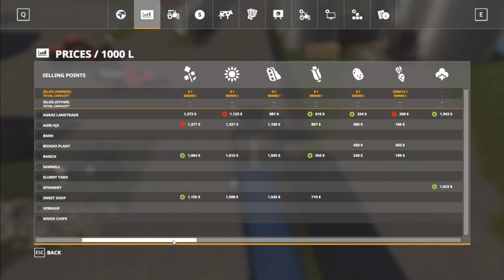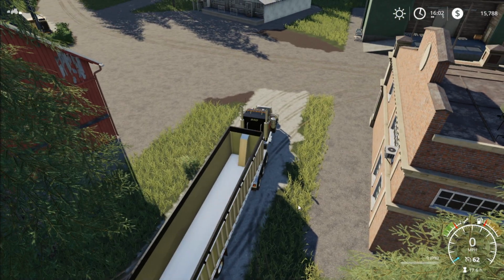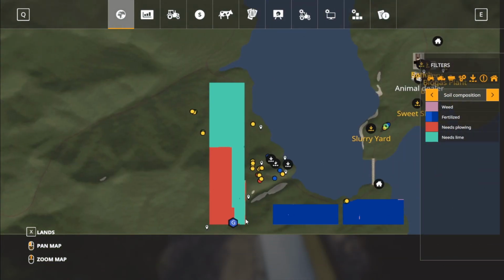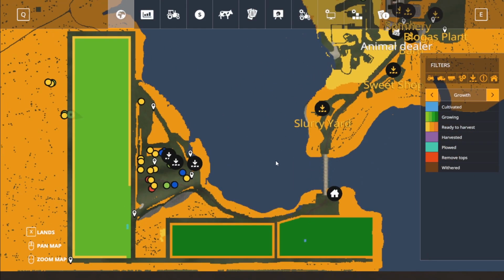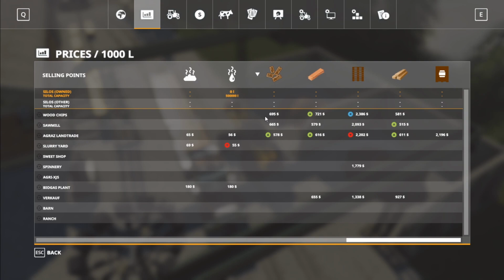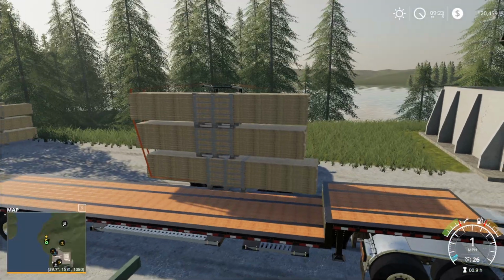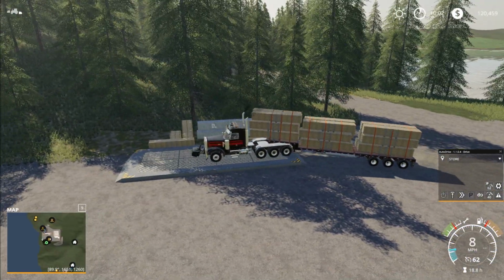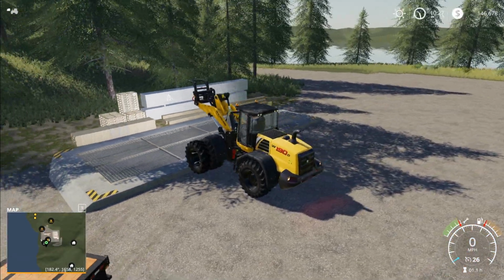LUMBER LOADER - Willamina Forest Gameplay Episode 28 - Farming Simulator 19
Welcome to episode 28 my gameplay series on Willamina Forest, my very first start from scratch series.  In this series we start with significant debt, hardly any tools, and a dream to build the best farm we have ever seen.  In this episode we sell our first load of lumber!